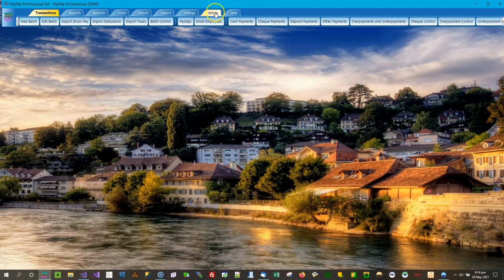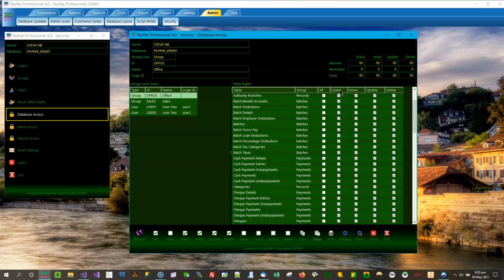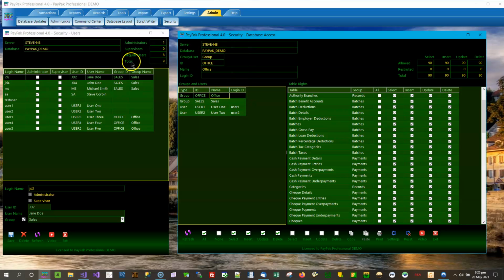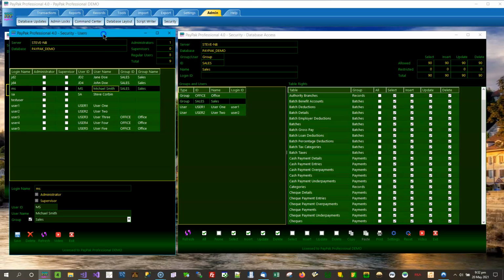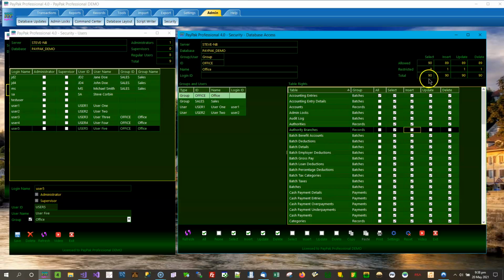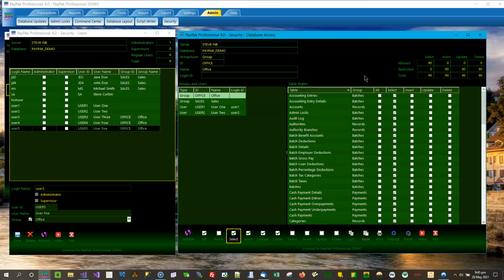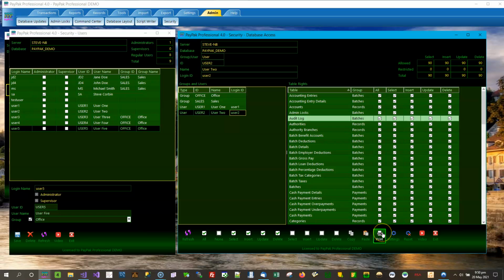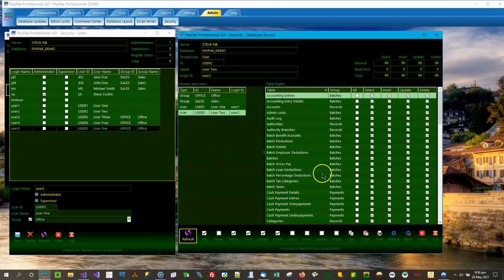PayPak Professional 4.0 - Security - Database Access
Training video of the Database Access screen of the security system in PayPak Professional 4.0.